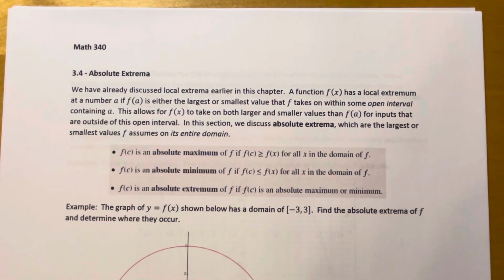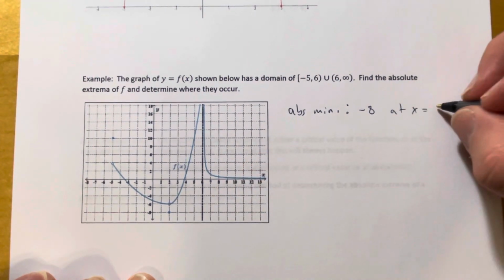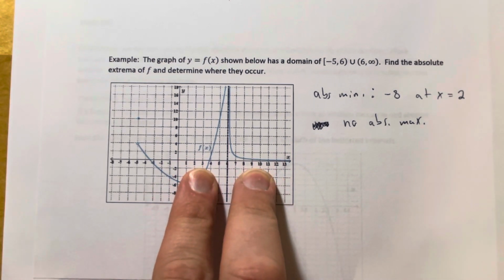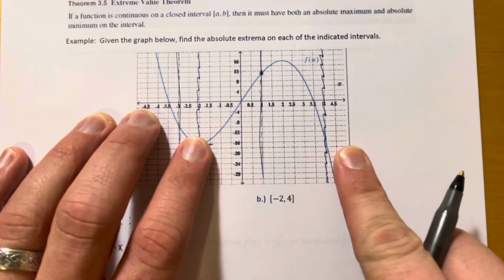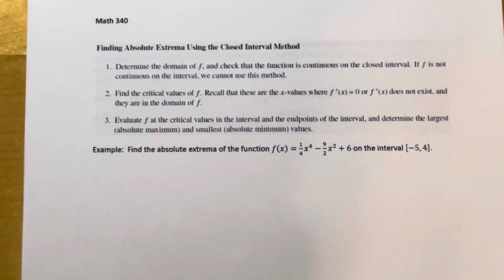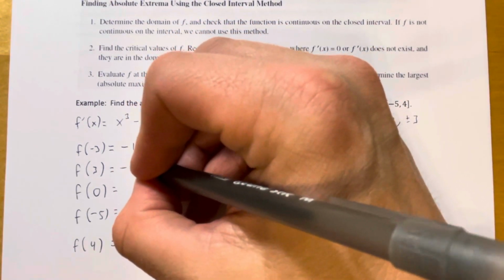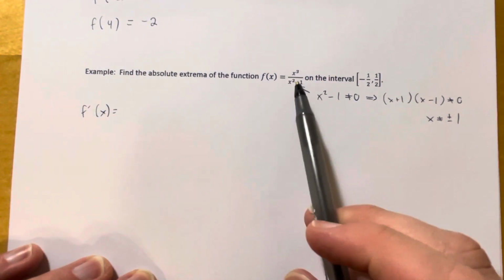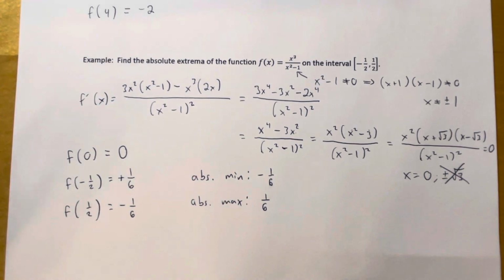3.4 - Absolute Extrema (Part 1)